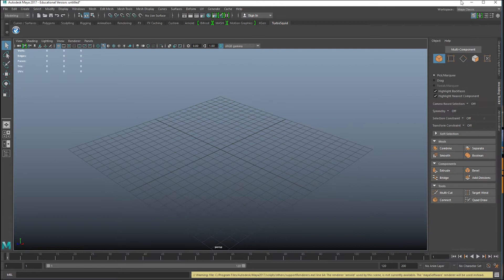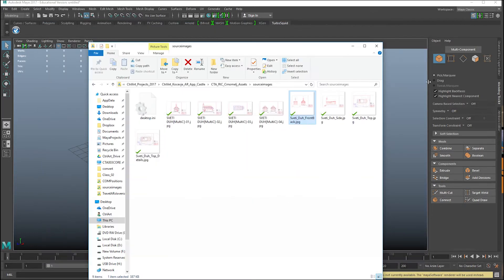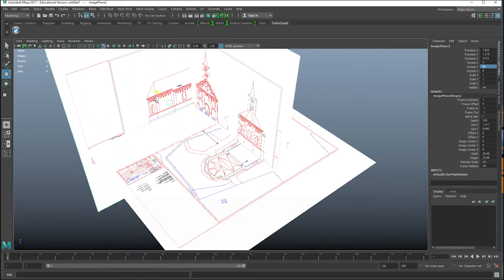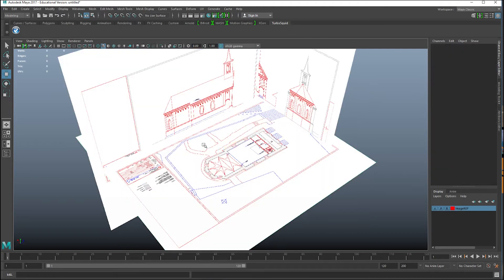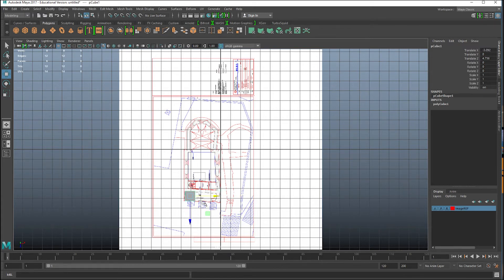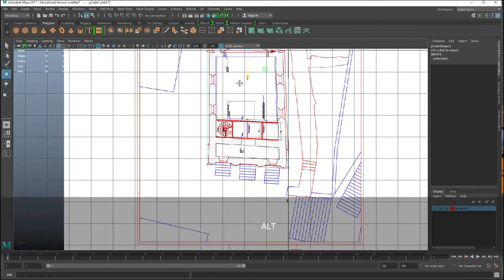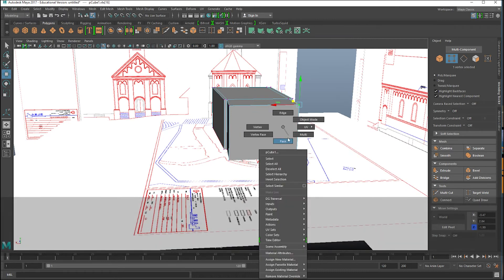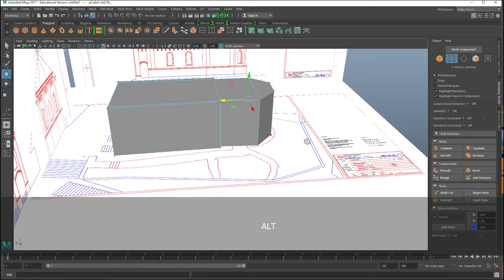Autodesk Maya 2017 Modeling tutorial - 3d workshop 05 - Modeling: the Basics - Sveti Duh part 1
Autodesk Maya 2017 Modeling tutorial
Modeling; the Basics
Model: Church Sveti Duh in Crnomelj, Slovenia
3d modeling workshop for Augmented Reality applications
Črnomelj , Slovenia